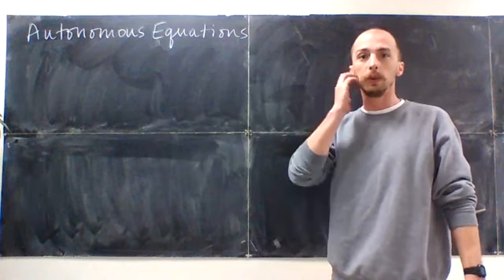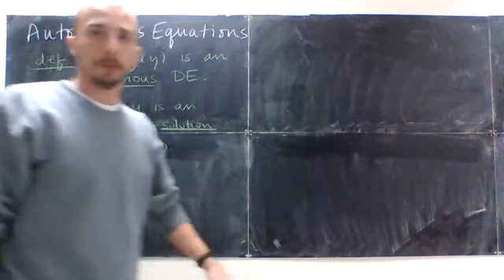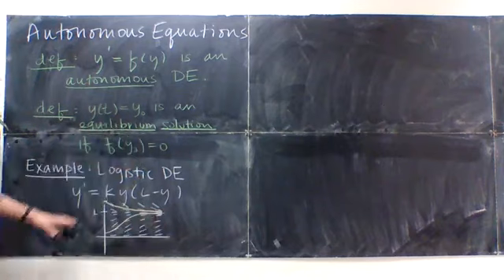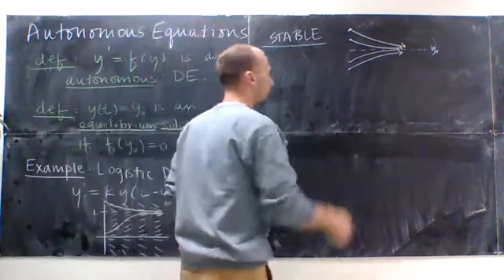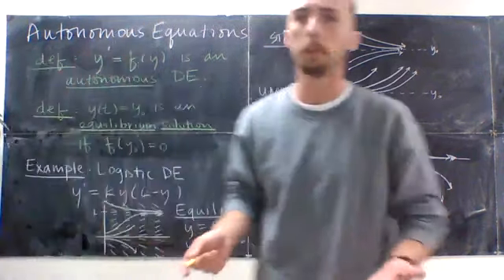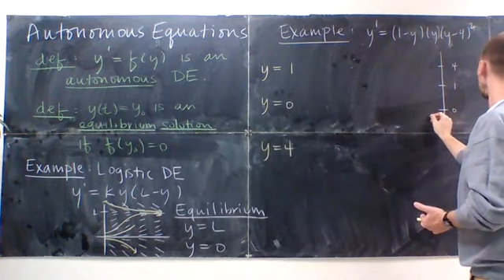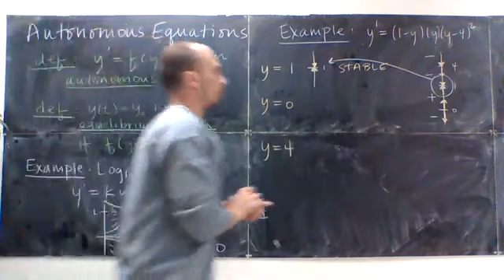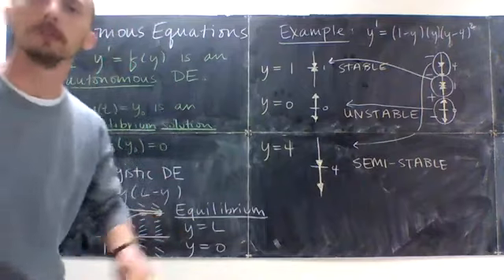Autonomous Differential Equations